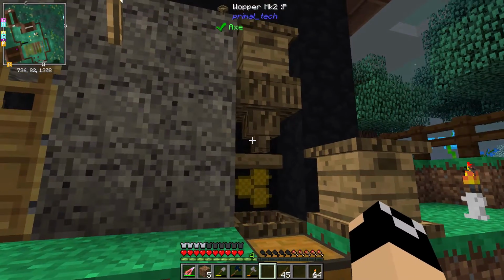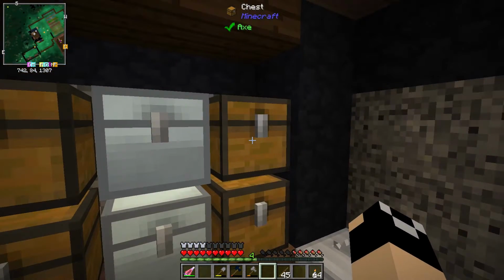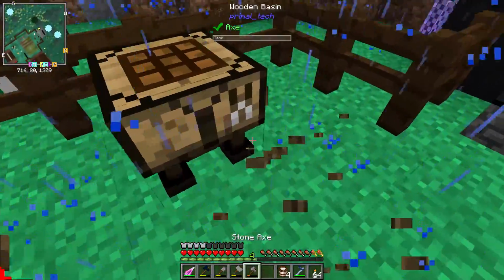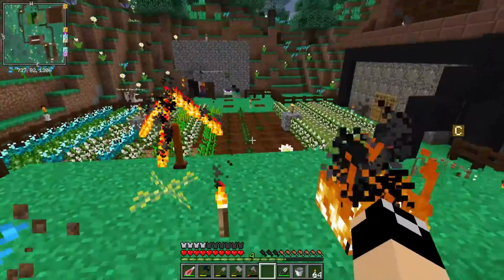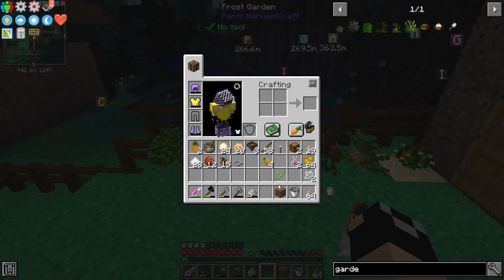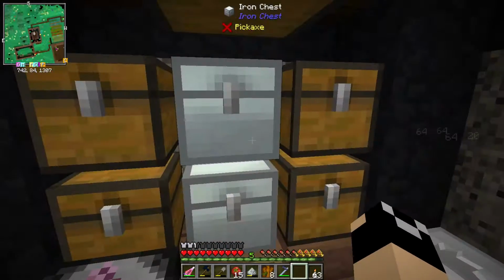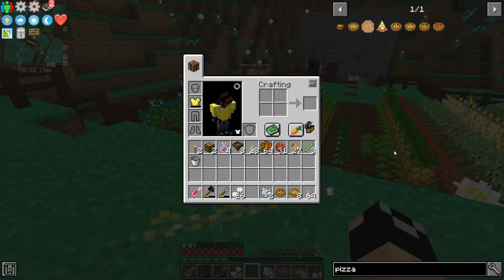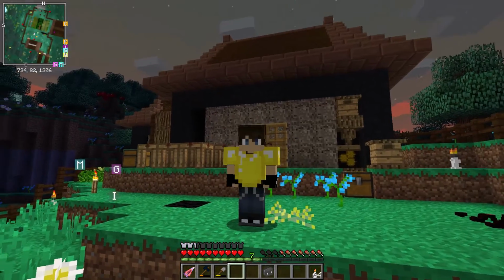Pizza Party!: FTB Interactions Minecraft 1.12.2 LP EP #6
Today we turn our attention towards food, not wanting to consume cotton and berries any longer.  We opt to shoot for pizza in a multitude of styles with a side of fruit to pick up some nutritional slack.